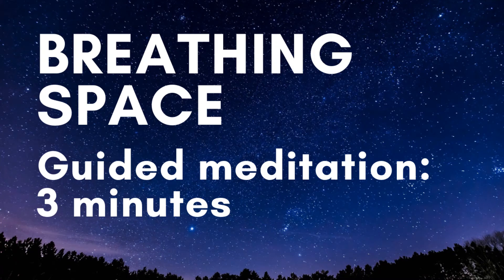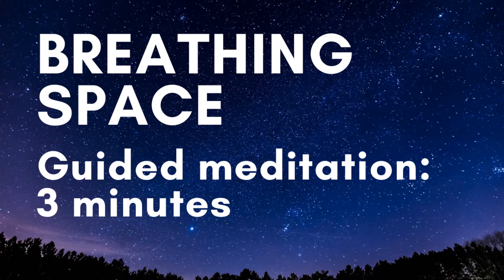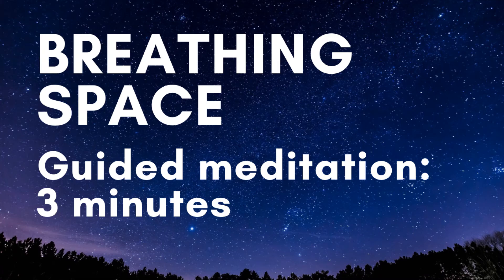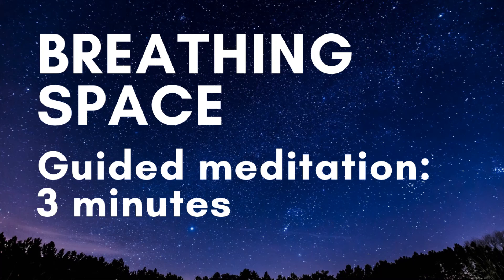Three minute guided breathing space meditation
This is a short practice – about three minutes – and is something we can easily do whenever we need to take a quick pause, see how we are feeling and help relax. There are three stages – Contact, Tension and Breath.

First minute: n the first stage we notice contact. Closing your eyes, notice the weight of your body and the sensations of its contact with the floor & chair.

Second minute: In the second stage we notice any tension. Notice any tightness in your body, especially in your belly and shoulders and take a few deeper breaths into the area of tension, allowing it to soften and relax.

Third minute: In the third stage we pay attention to our breathing. Notice the sensations of the breath wherever you feel them most. Stay with the breathing for a little while then see if you can allow your awareness to spread out into your whole body.

Relax any effort you're making, but remain still.

Open your eyes to come out of the breathing space.